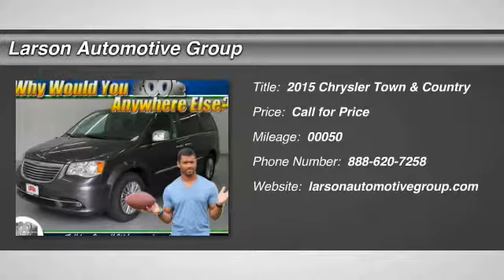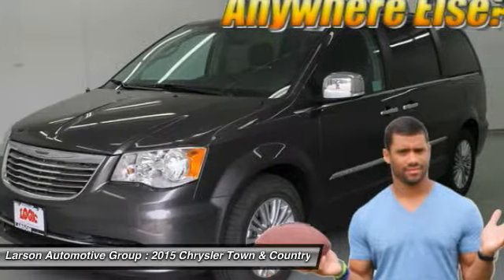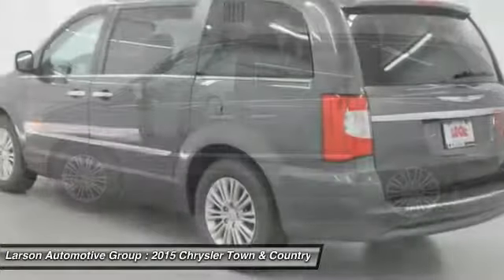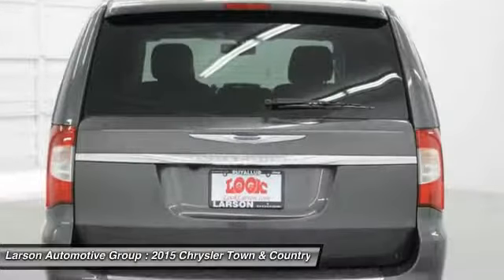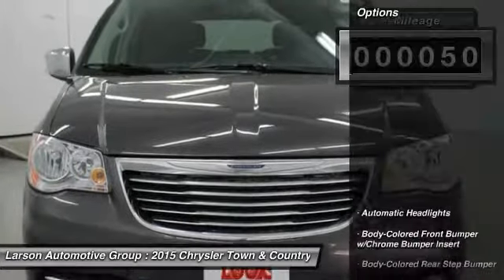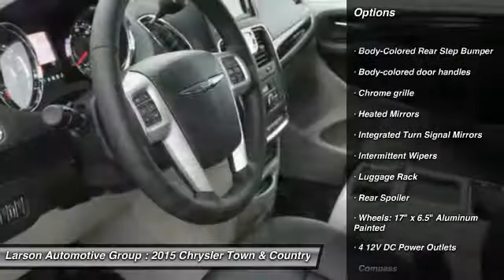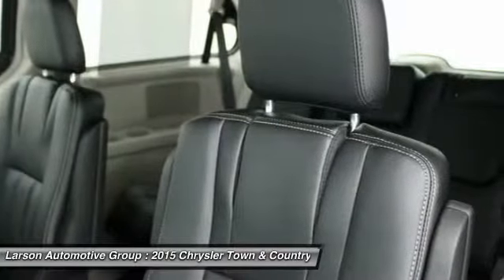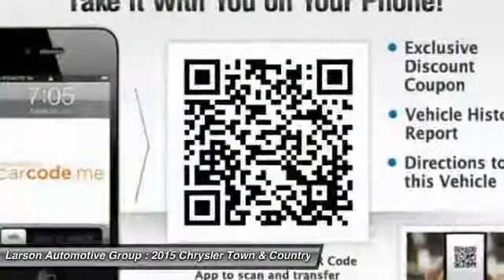2015 Chrysler Town & Country Puyallup WA 728392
2015 Chrysler Town & Country Touring-L

2001 N. Meridian